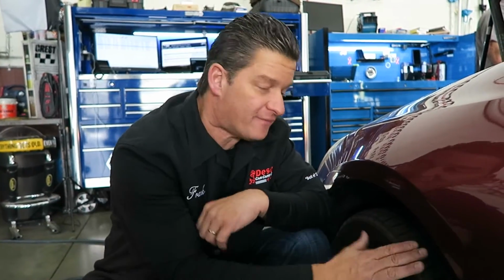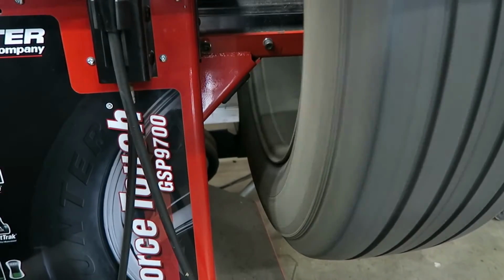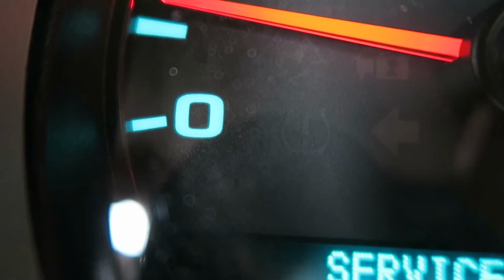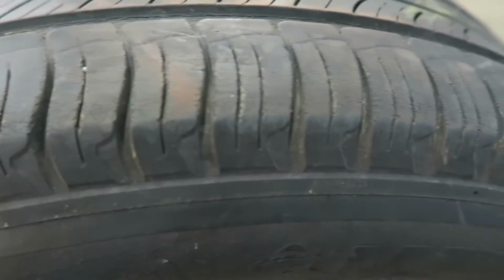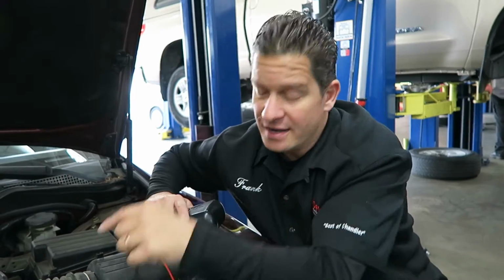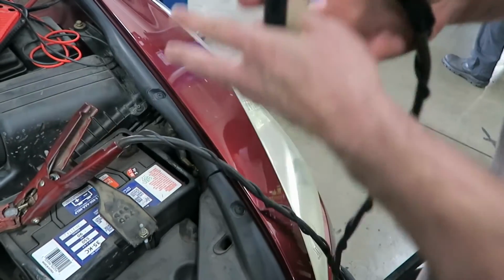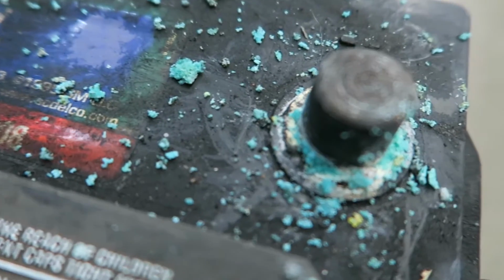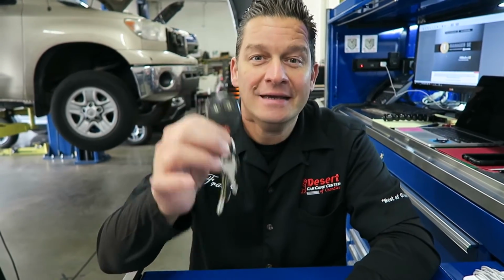Road Trip Tips and Essentials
The Road Trip Season is currently ( Fall\Winter) in full swing and it is time to get the old chariot out on the open highways and enjoy the ride. maybe.

Now , it is extremely important to perfom ,way ahead of time, a complete bumper to bumper inspection of all safety systems and components for reliability. This is crucial.

In this video we reveal the 3 most popular Road Side Assistance calls mad nationally as reported by AAA.

Tires ---That rubber is more important then most people realize. We take for granted how much work tires are doing and really need to slow it down and inspect.

Tread wear is vital ( typically right around that 4\32" mark of tread wear,start thinking about investing in a new pair for your ride.

Tire pressure is one of the culprits to poor gas mileage and can easily be corrected. Check for the specifications stamped on the sticker, situated on the drivers side door.

If that pesky TPMS or Tire Pressure Monitoring System light on the dash will not stop blinking or shot off, and you do not have a known tire defect..there is a good chance you may have a defective TPMS sensor\s mounted inside the rim of the tire. If your fortunate, the TPMS system may be just a simple recalibration to set properly.

Battery---Reliably starting the vehicle every time, we can easily forget that the battery must be tested before we head out on the open road. Ensure that the battery is load tested to properly evaluate.

If that battery has been resting under the hood for more than 3 years..there is a good chance it is tired and will cause a no start. Check the date stamp , and replace regardless ro make absolute certain there are not any electrical surprises.

Battery acid can be a quit disaster ,causing a cancer to spread throughout expensive battery cables, and electronics. If the battery has any trace evidence of moisture and is a leaker...replace it immediately.

Keys Yes. I know what your thinking. This is probably not a big deal. However , it is high on the list of road side assistance calls. You get busy. You get excited visiting some pretty cool sights or perhaps run in to some old in laws (cough cough) , and you lose your keys. Always have a spare set. This can save some serious anguish and keep you on track for a worry free Road Trip !

I am super grateful to you all for hanging on our channel, and wanted to express beaucoup gratitude, as I really enjoy engaging and helping as many as I can.

A few more vids that may help ( share with a friend if you think it could help)